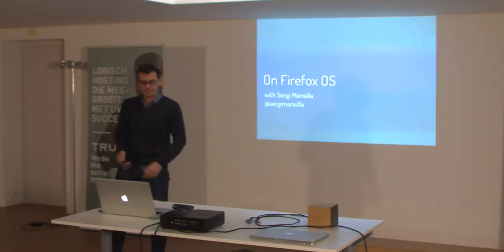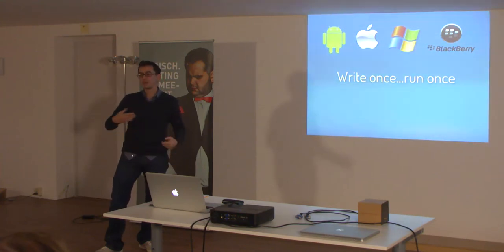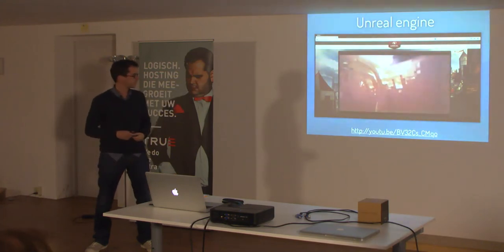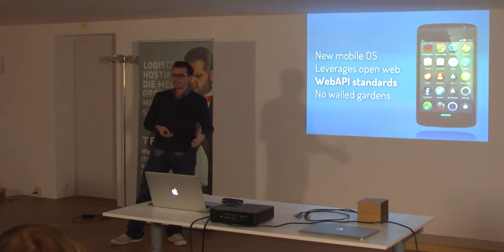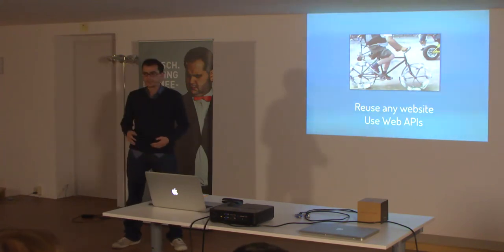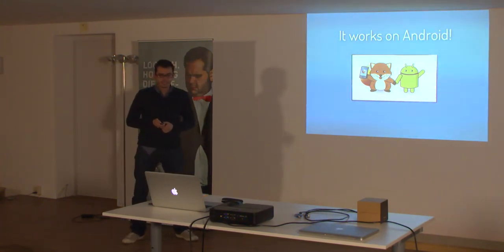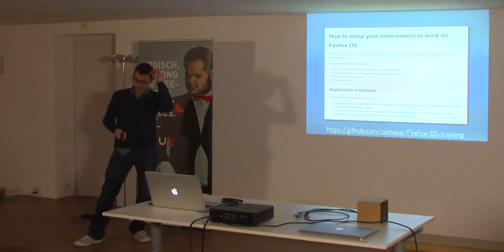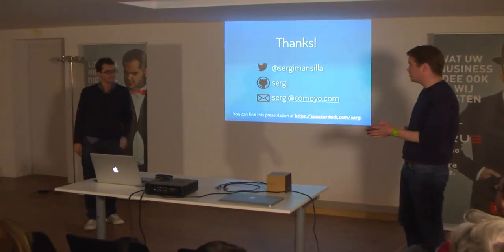On Firefox OS by Sergi Mansilla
Sergi Mansilla spoke at decode friday why HTML5 is going to be the leading platform of choice for mobile smartphone apps and how Firefox OS is leading the way.

for more info about Decode Friday and upcoming events.